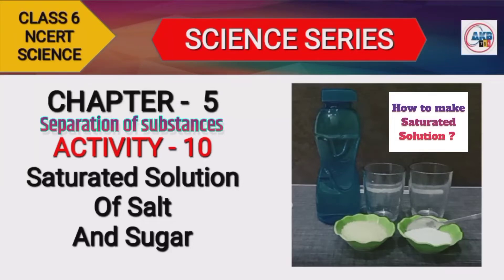Saturated Solution | Class 6 Ch5 Separation of substance | Activity 10 | NCERT CBSE Science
Saturated Solution
Class 6 Ch5  Separation of substance  Class 6 Ch5 Activity 10
NCERT Science class 6 chapter 5
CBSE Science class 6 chapter 5

Separation of substances Ch5 class 6 science
How to make saturated Solution of salt
How to make saturated Solution of sugar
Can water dissolve any amount of substances ?
Chemistry Separation of substances
Santript ghol path 5 vigyan kaksha 6
संतृप्त घोल पाठ 5 विज्ञान कक्षा 6

SATURATED SOLUTION
CLASS 6 CH5  SEPARATION OF SUBSTANCE
CLASS 6 CH5 ACTIVITY 10
Making a true solution of salt and sugar